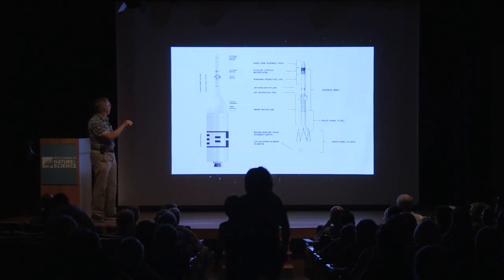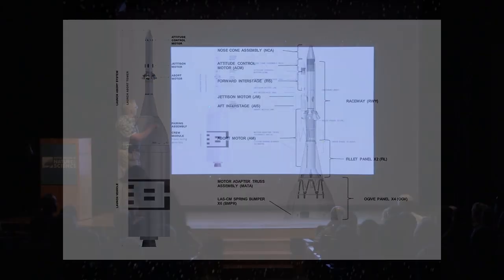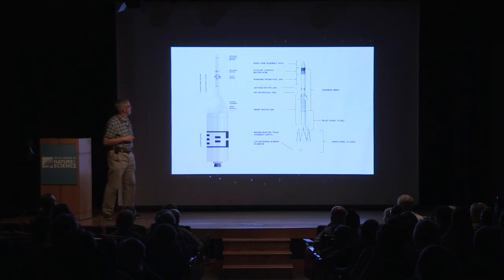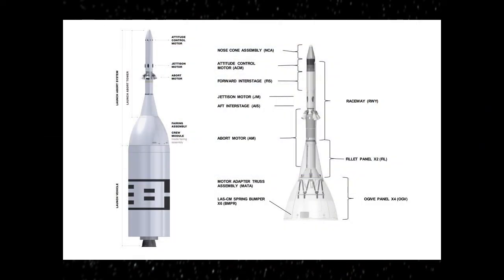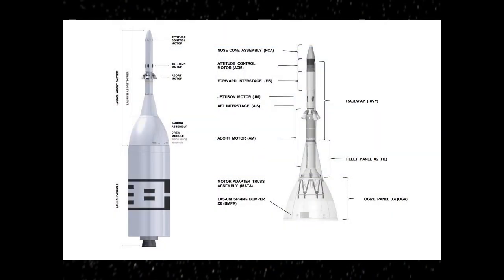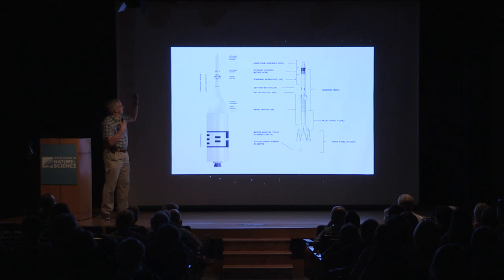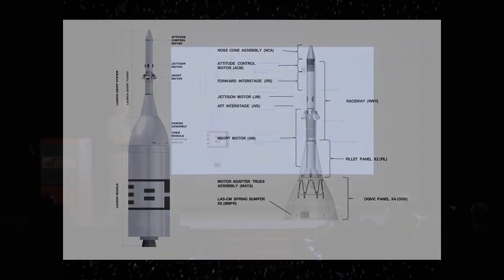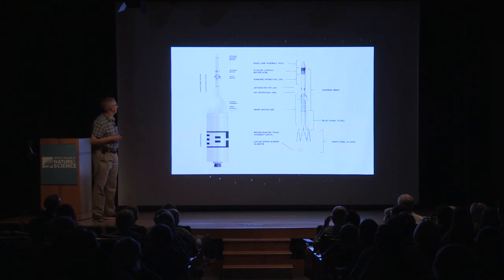60 Minutes in Space – July 2019 – Orion Ascent Abort-2 Test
Steve’s first story looks at NASA’s test of Orion’s Launch Abort System.  In July, Orion underwent a full-stress test of the Launch Abort System called Ascent Abort Test-2. Steve provides video and image of the event from start to finish.

60 Minutes in Space - Scientists from the Denver Museum of Nature & Science take you "behind the stories" using the best images and animation available to help understand the latest developments in space science.